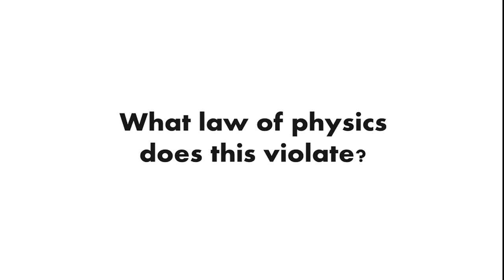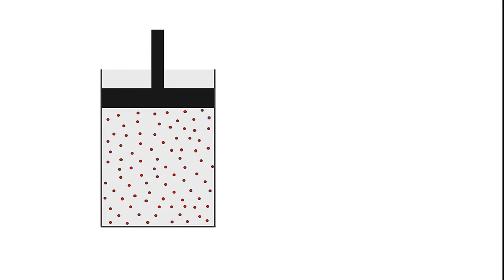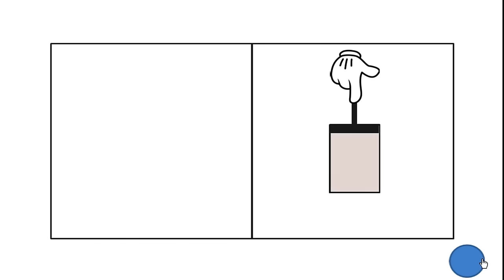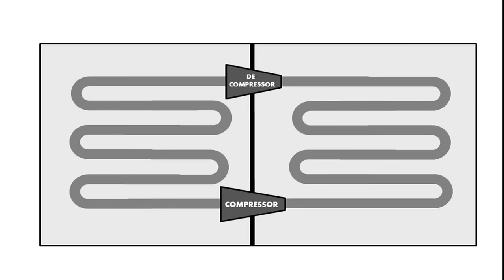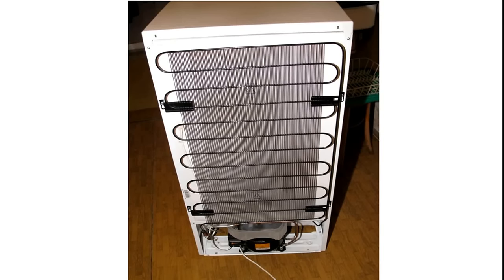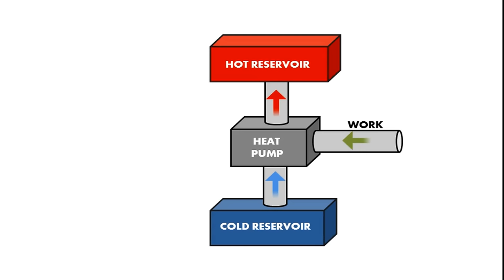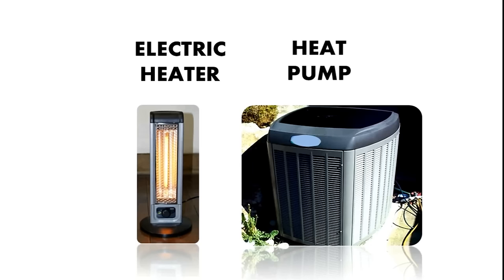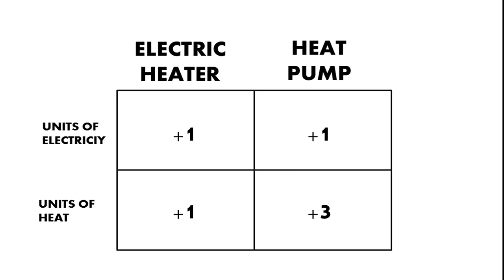2nd Law of thermodynamics - Principles of Refrigeration